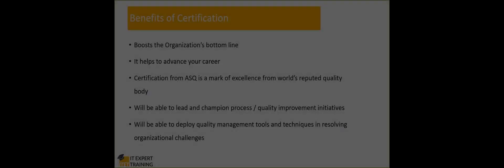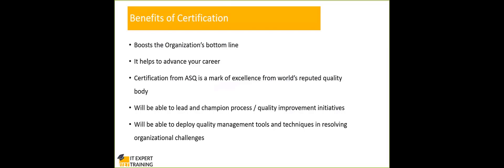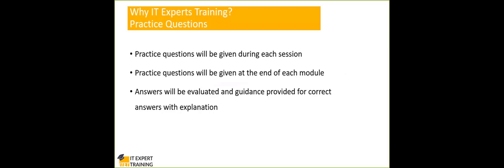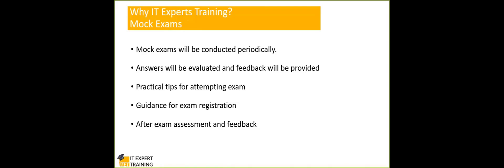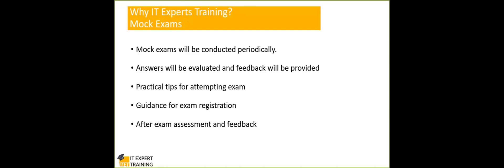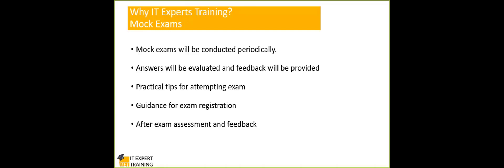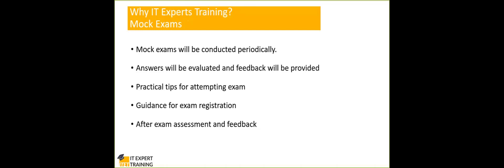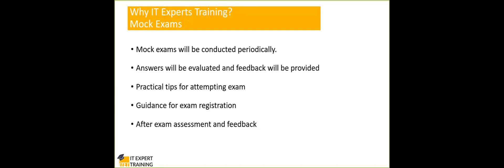Quality Management - Part 6